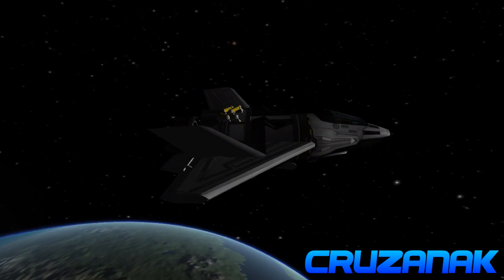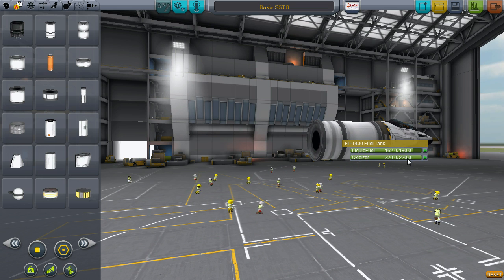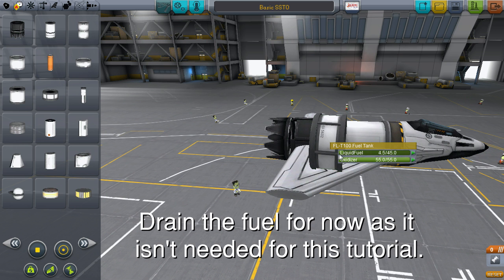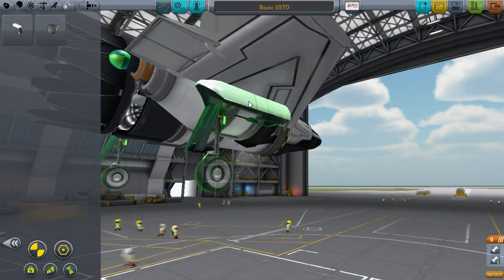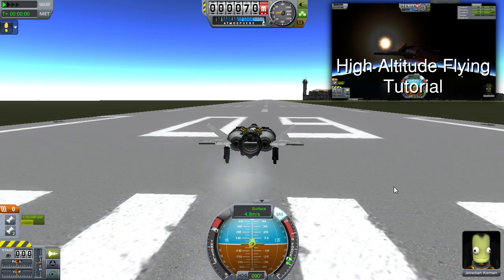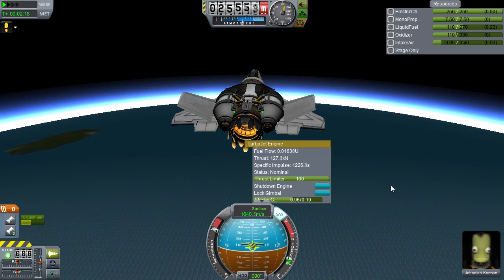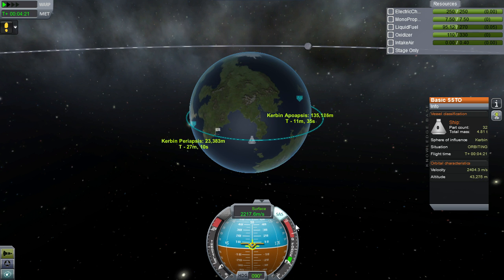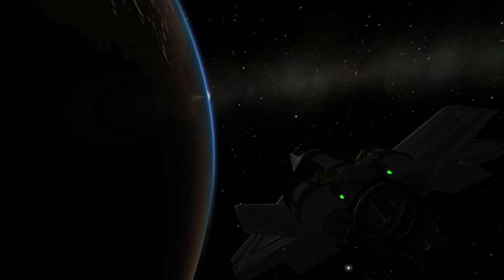KSP Quick Guides: SSTO Tutorial - The Basics for an SSTO! Stock v.23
This tutorial will cover how to build and get an SSTO to orbit in Kerbal Space Program!

After all of the tutorials which have covered building, designing, and flying planes and VTOLs we've worked out way up building an SSTO! Things really start to ramp up in difficulty, but we stick to the basics for this video as we go over over how to build an effective and efficient SSTO in KSP.

Licensing
Kasbo "You can upload all of my tracks on youtube or you can remix them or whatever."
Kerbal Space Program "We just ask to be given credit, a mention and a link to our website is enough.